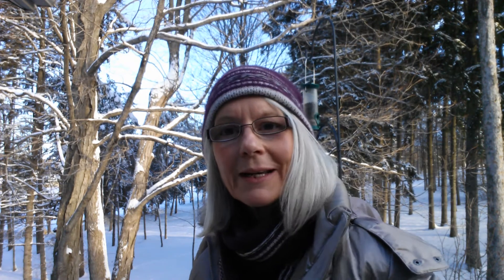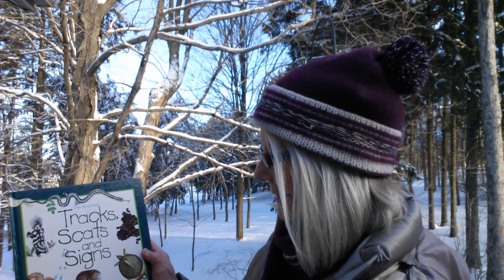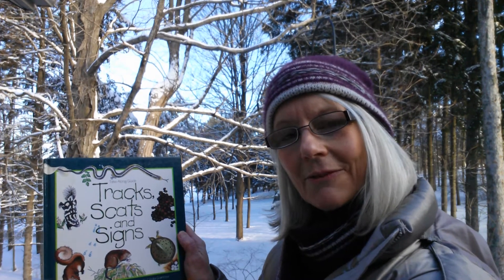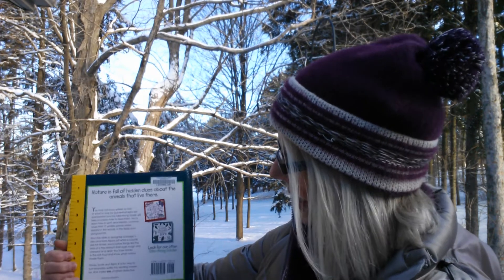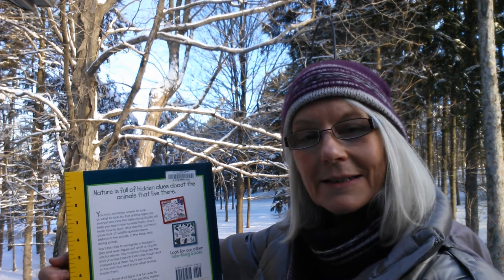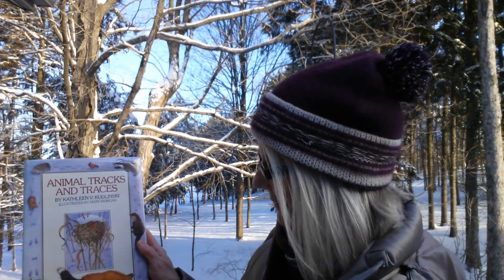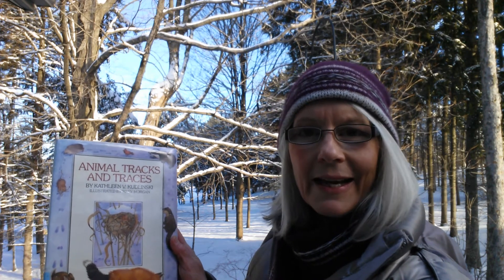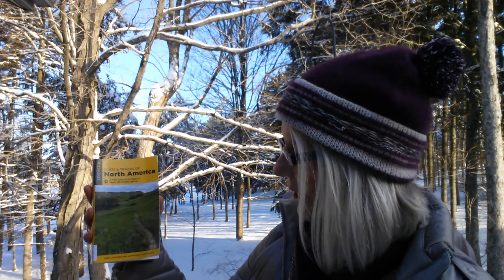WinterDiscovery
Sandy shares the beauty of winter and some books to help you!